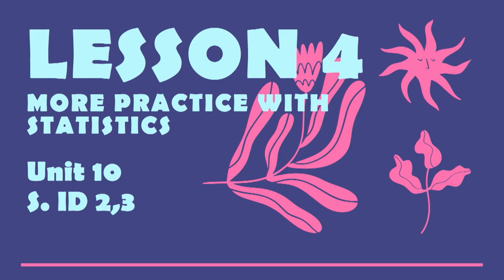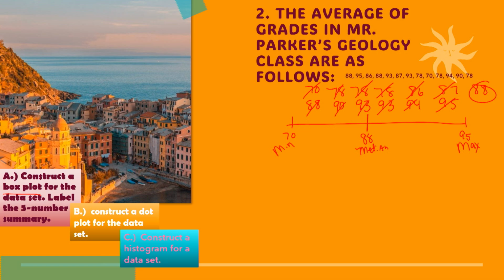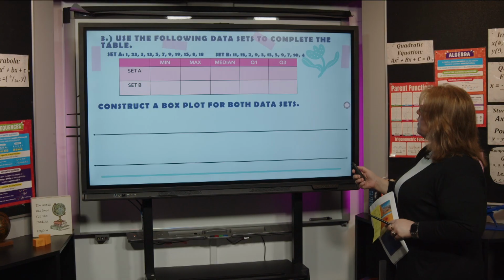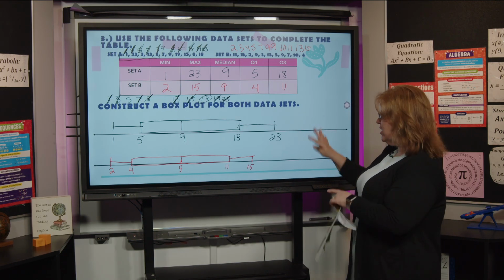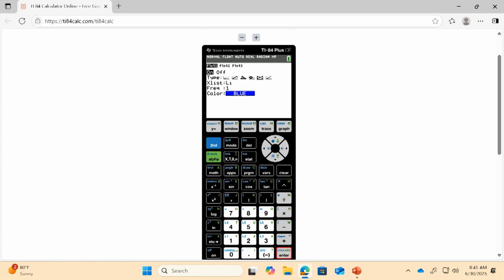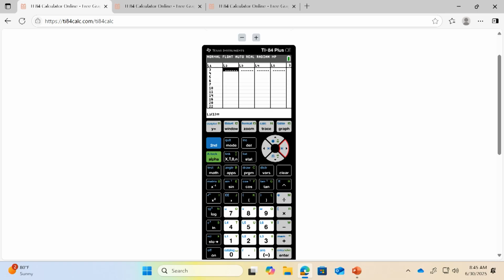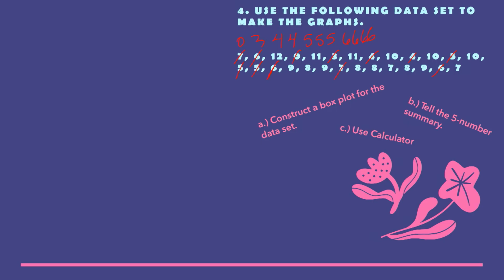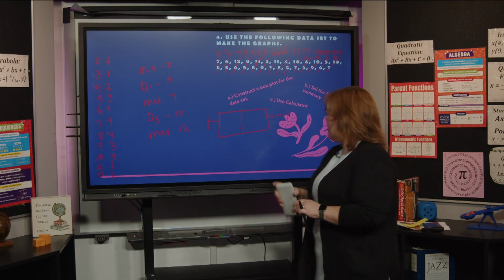MPB Algebra I Unit 10 Lesson 4: More Practice with Statistics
Model Lesson aligned to the Mississippi Department of Education MCCR Standards: S-ID.1 Represent and analyze data with plots on the real number line (dot plots, histograms, and box plots). S-ID.2 Use statistics appropriate to the shape of the data distribution to compare center (median, mean) and spread (interquartile range, standard deviation) of two or more different data sets.